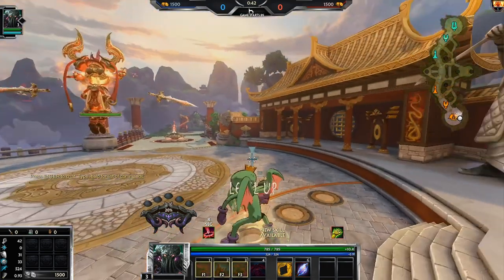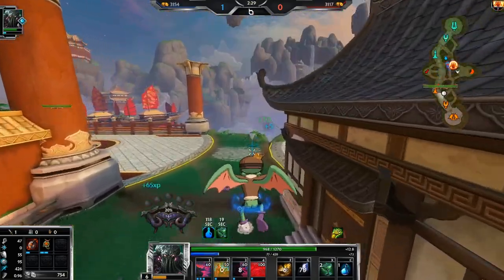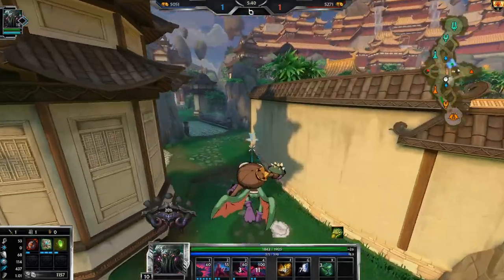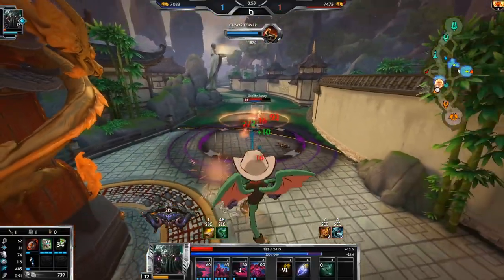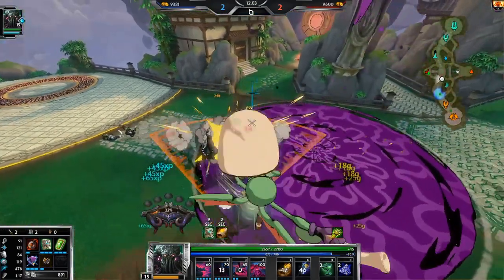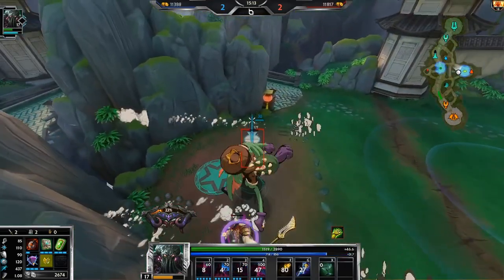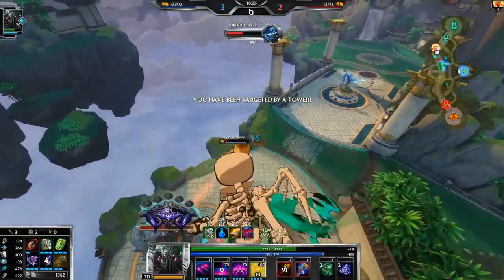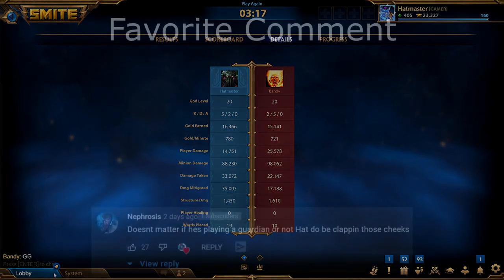How to Counter Manikin Scepter on Mages (Smite Season 8 Duel)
The Counter to Manikin Scepter on Mages (Smite Season 8 Duel)

The best way to support me is on my stream